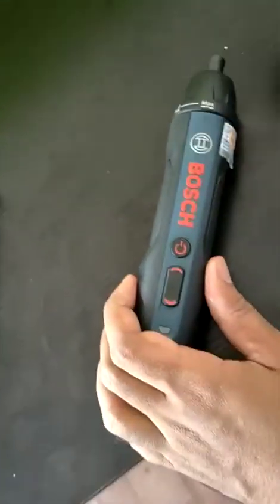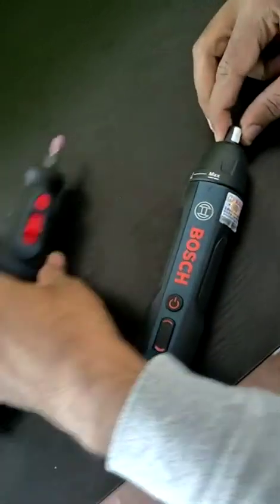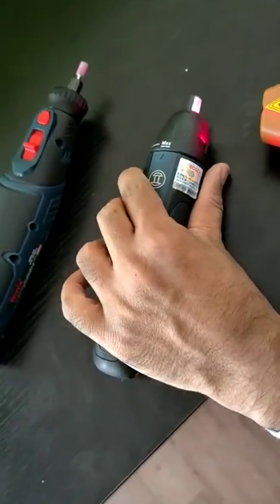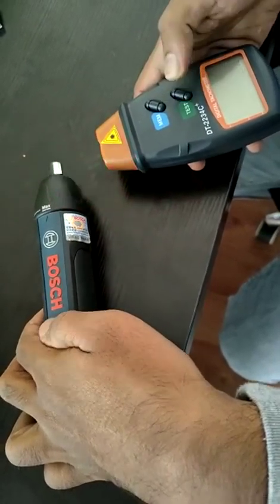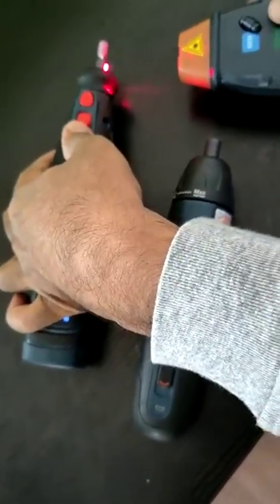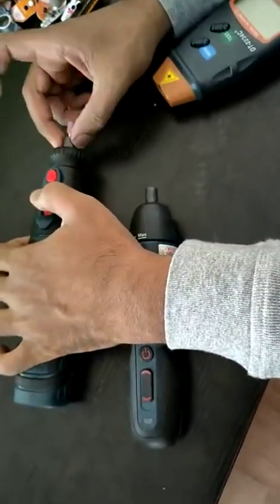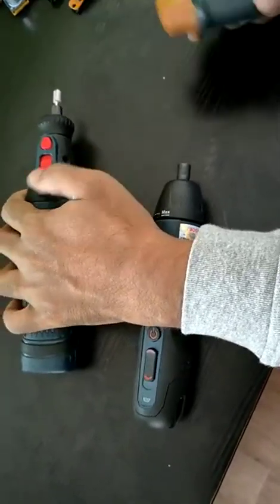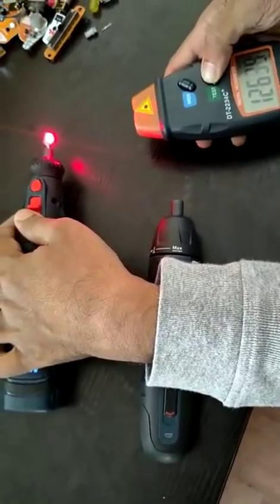Bibox Digital Tachometer DT-2234C+ - Powerful Performance for Precise Rotational Speed Measurement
Discover the power and precision of the Accurate RPM Meter, the Bibox Digital Tachometer DT-2234C+. In this in-depth review, we explore the features, measuring range, and applications of this handheld tachometer. From motors to model cars, lathes to HVAC systems, this versatile tool delivers accurate noncontact rotational speed measurements. Watch the video to learn more about its high-resolution readings, durable construction, and stable performance. Upgrade your measurement capabilities and join the ranks of professionals and hobbyists who rely on the Accurate RPM Meter.